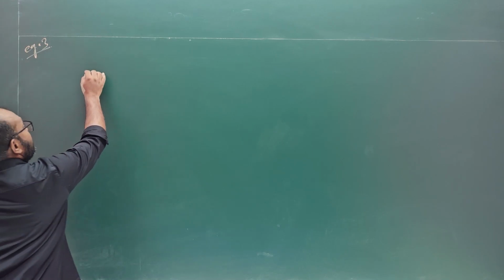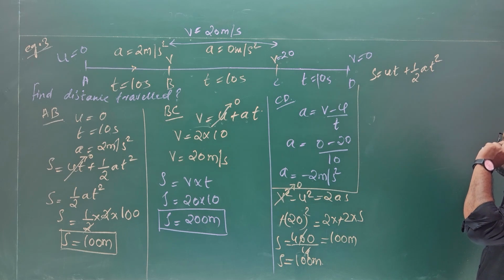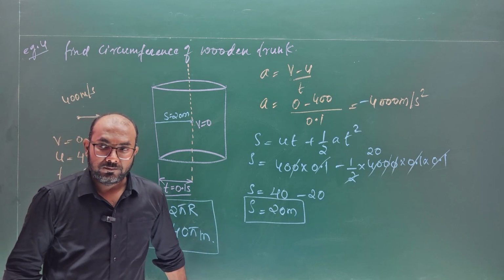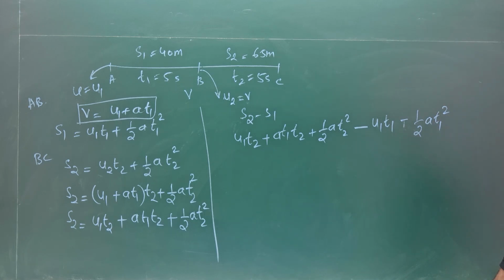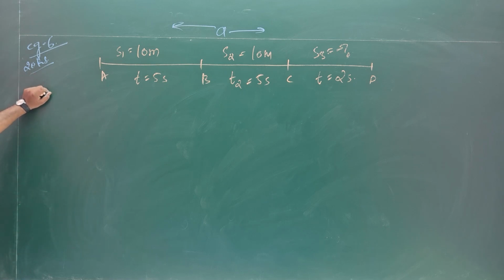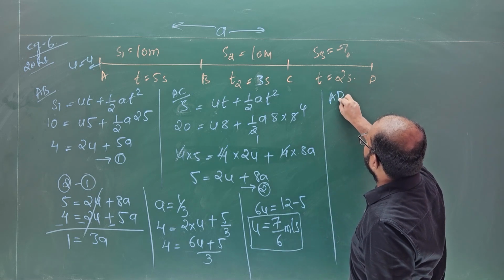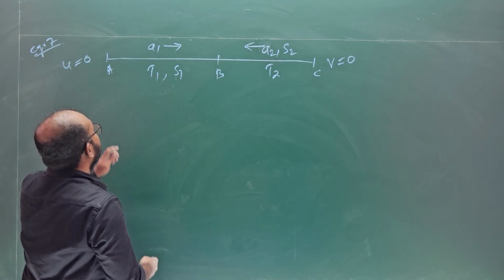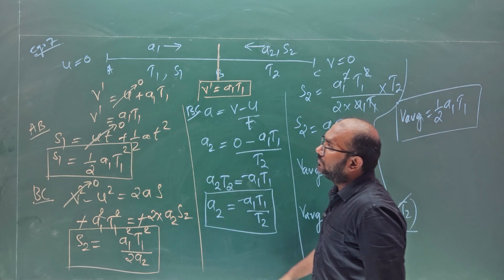Numericals on Equation of Motion – All 3 Formulas Covered | Motion in One Dimension | Part 6 B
🎯 Numerical Problems on Equations of Motion | JEE & NEET | Must-Watch Practice Session 🎯

📌 Topic Covered: Equations of Motion - JEE/NEET Physics Numericals

Welcome to today’s high-yield problem-solving session where we’ll dive deep into numerical questions based on the Equations of Motion – a crucial topic for both JEE and NEET physics.

In this session, we:
✅ Solve problems using the three kinematic equations
✅ Tackle problems involving horizontal motion
✅ Analyze approach strategies to save time and avoid silly mistakes in the exam

🧠 How to Approach Numerical Problems on Equations of Motion:

Identify the knowns and unknowns: List the given values (initial velocity, final velocity, time, displacement, acceleration).

Choose the right equation: Use one of the three standard equations:

Watch out for directions: Assign proper signs (positive or negative) based on direction of motion.

Check units: Keep everything in SI units to avoid conversion mistakes.

Cross-check logically: Make sure your final answer makes sense (e.g., time can’t be negative!).

Students looking to master kinematics numericals quickly and effectively